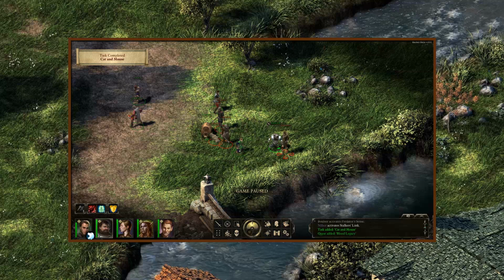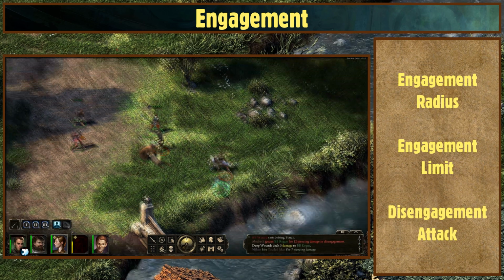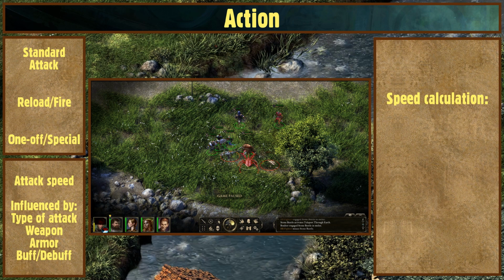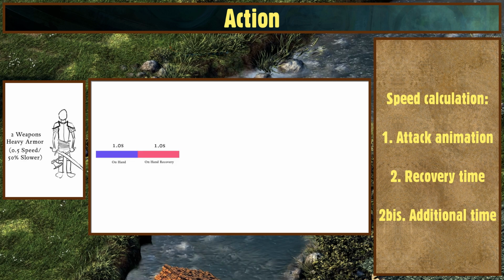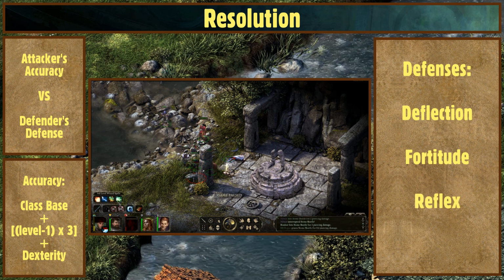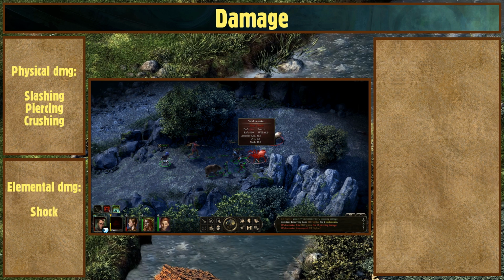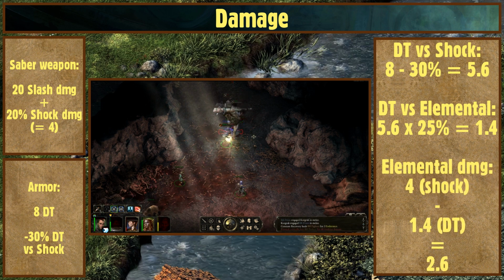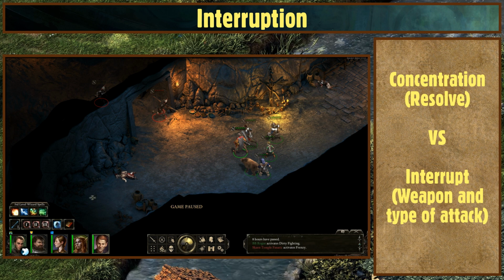Pillars of Eternity 101 (Beta) : Combat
"Pillars of Eternity 101" is a series taking a closer look at the lore and features of the game.

By Nilsor
Subtitles available in English and French

Time Marker
00:07 Introduction
00:20 Course of Action
00:43 Engagement
01:30 Action
03:10 Resolution
04:27 Damage
05:40 Interruption

Music
All musics are coming from the game or the Obsidian official youtube channel.
"Dyrford Village Music"

Miscellaneous
Informations gathered In-game from the Pillars of Eternity Wiki and Obsidian Forums

Edited with Sony Vegas 12 and Adobe After Effects CS5